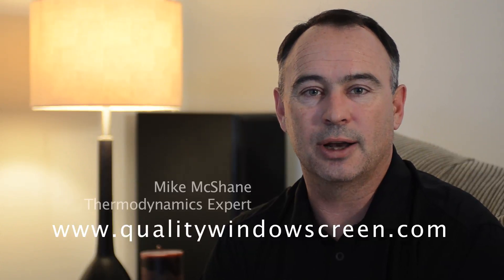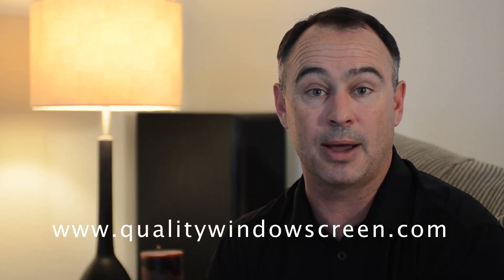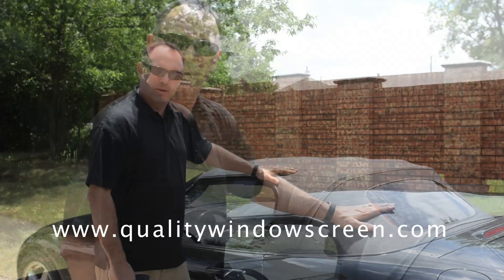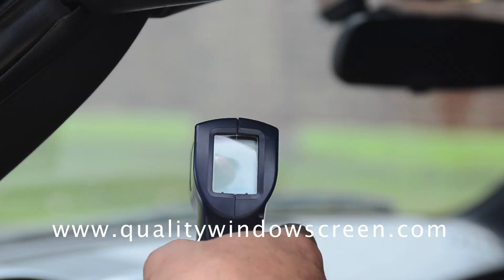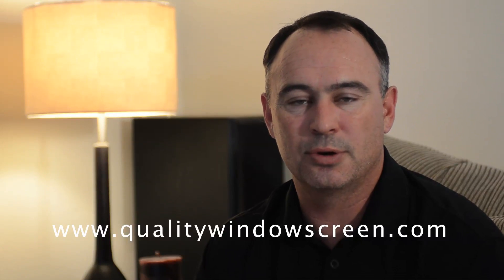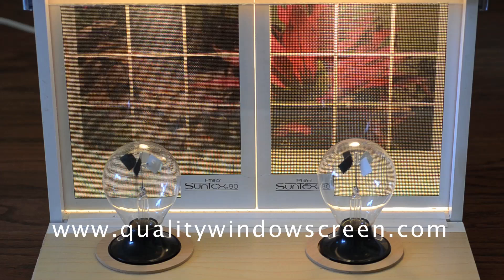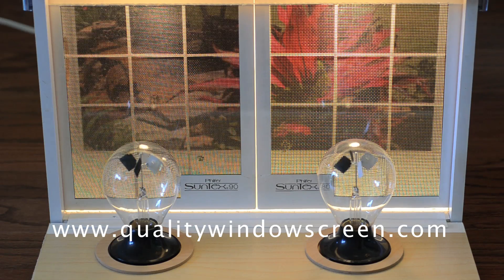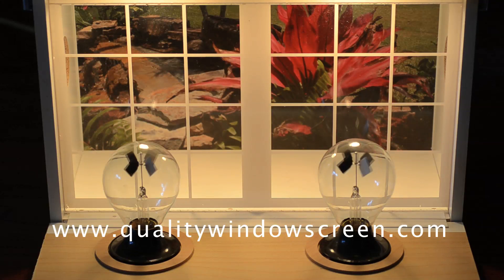Solar Gain Explained and Solar Screens Benefits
What is Solar Gain? Solar Gain is the sun's energy entering your home turning into heat and not being able to escape.  Solar Screens reduce solar gain by blocking the sun's energy before entering through your house's windows.